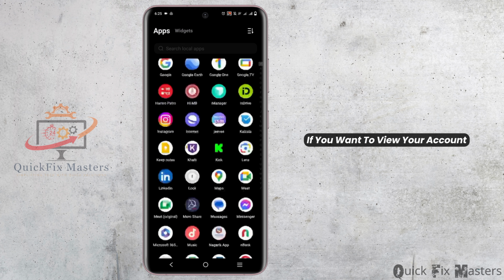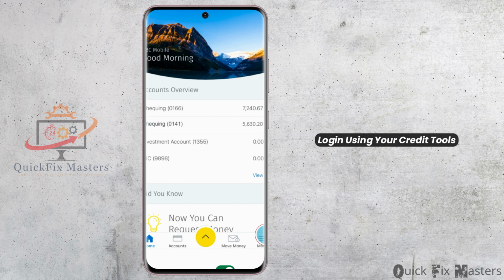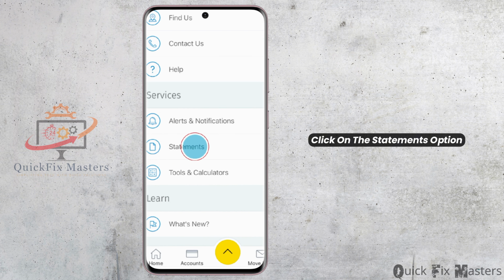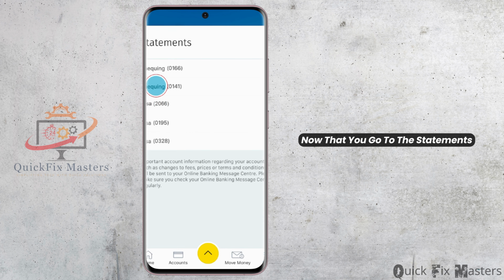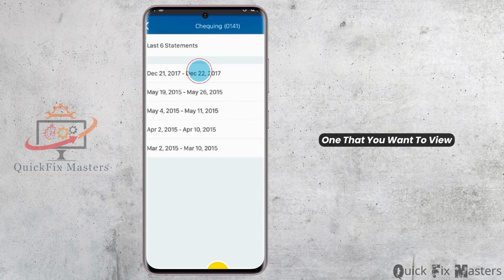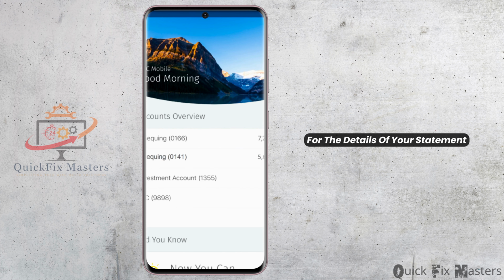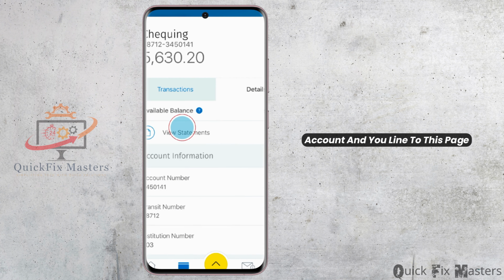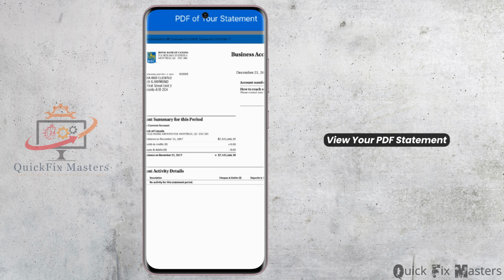How to View your Statements on Royal Bank of Canada App 2024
In this video, we’ll show you how to view and access your bank statements using the Royal Bank of Canada (RBC) mobile app in 2024. Follow this simple, step-by-step guide to easily check your statements right from your phone.

Timestamps:
0:00 – Introduction
0:15 – How to View Your Statements on RBC App (Step-by-Step)

Key Features:
- Simple method to view your bank statements through the RBC app
- How to find and download your statements for a specific period
- Updated process for RBC in 2024
- Tips for managing and organizing your financial statements

Need more help? Here’s what else you can learn:
- How to set up statement notifications
- How to download and save your statements for reference
- How to troubleshoot issues with accessing RBC statements